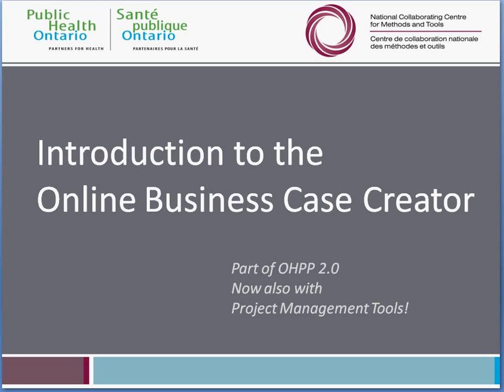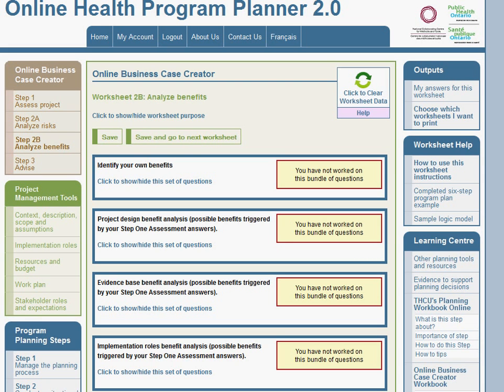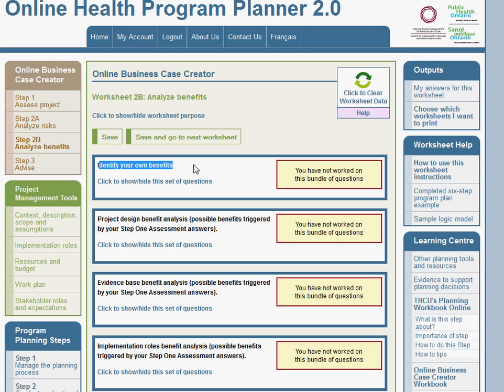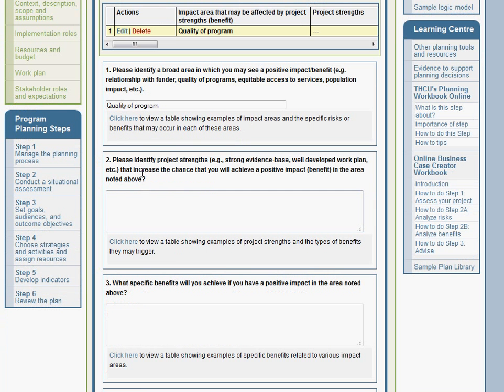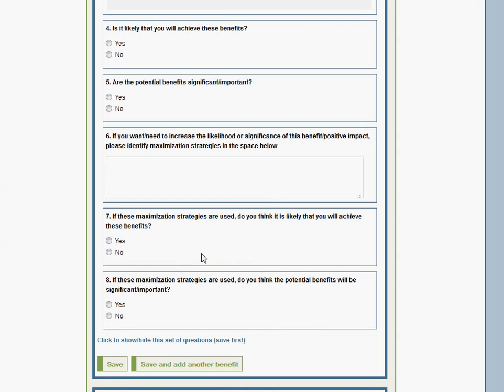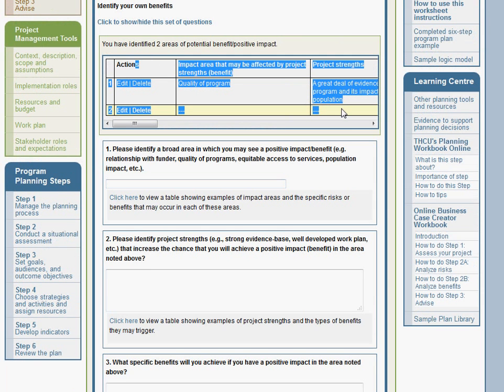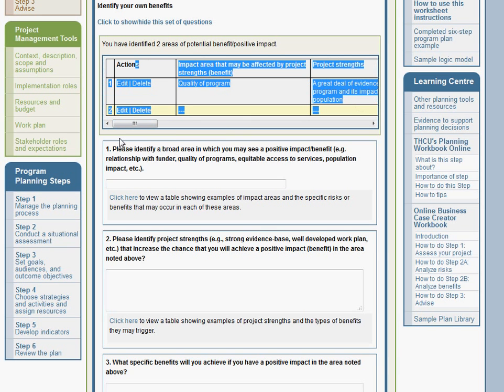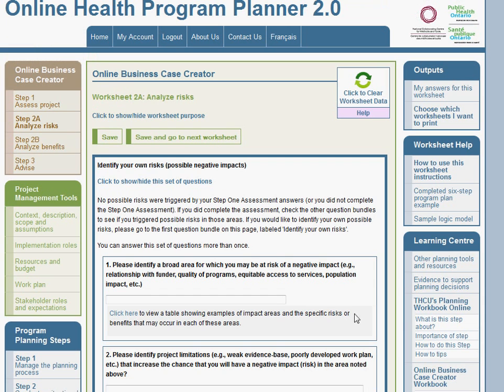Identify Your Own Risks Benefits